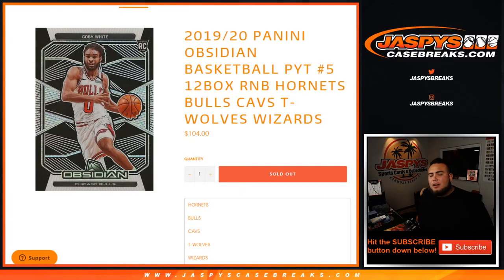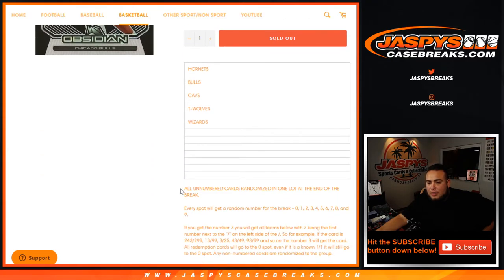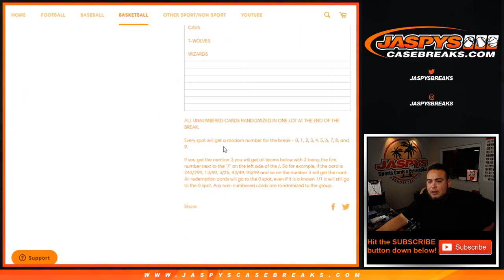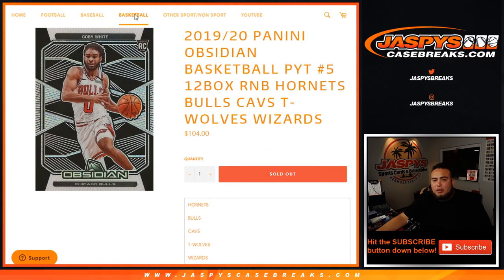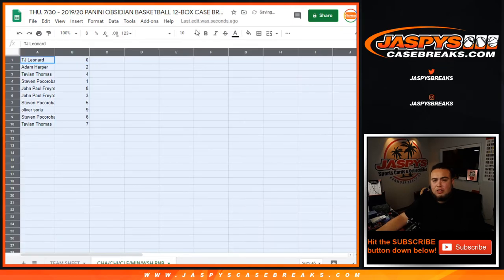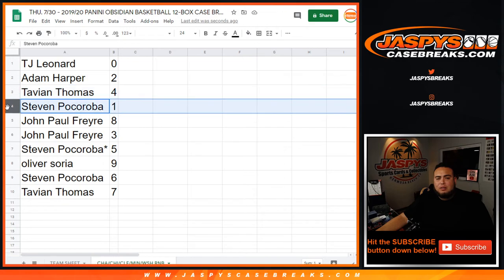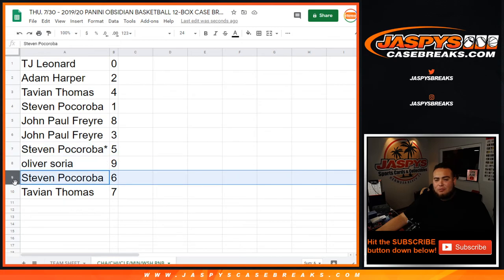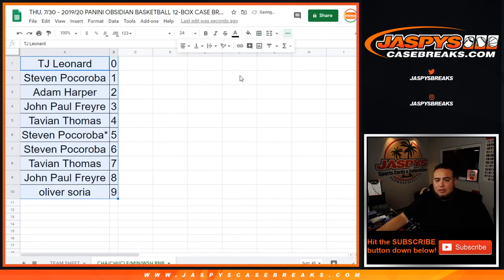THU. 7/30 - 2019/20 PANINI OBSIDIAN BASKETBALL PYT #5 12BOX RNB HORNETS BULLS CAVS T-WOLVES WIZARDS